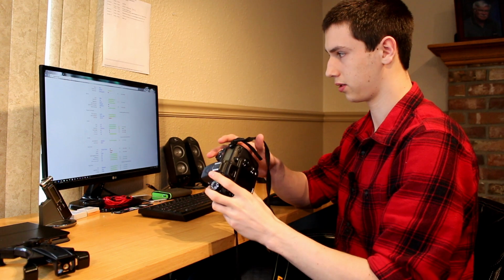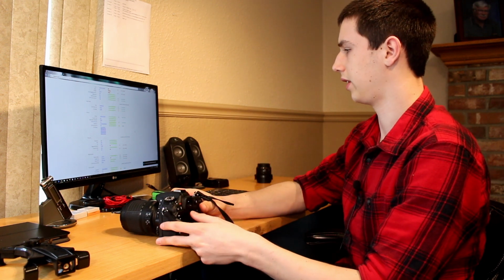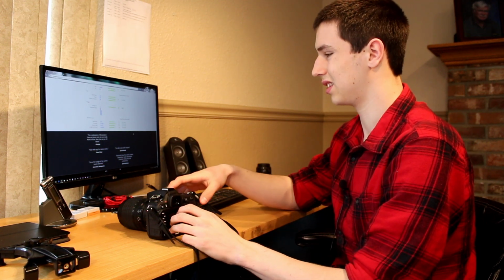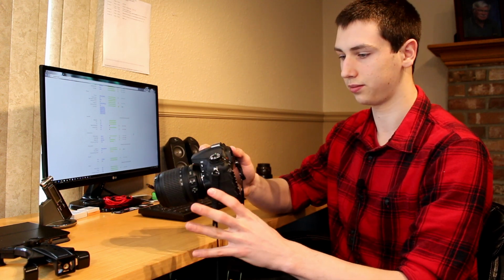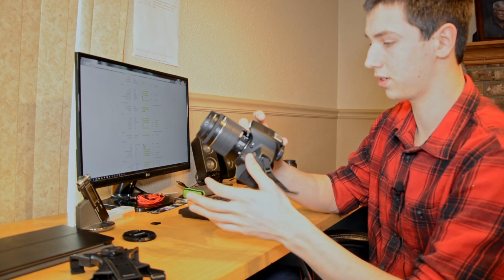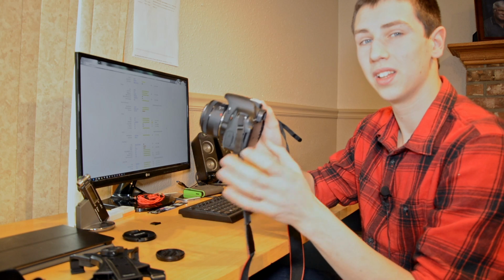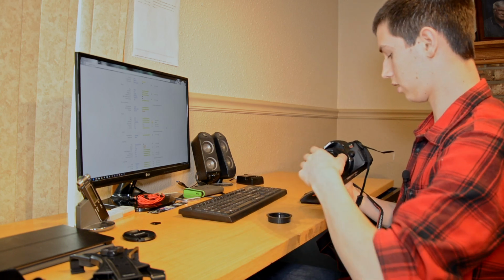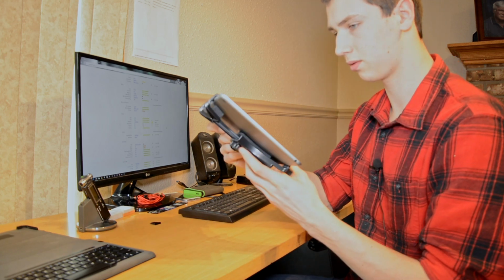New Camera And Gear!!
Let me know what you guys are currently working on. Also let me know if you guys enjoyed the video.